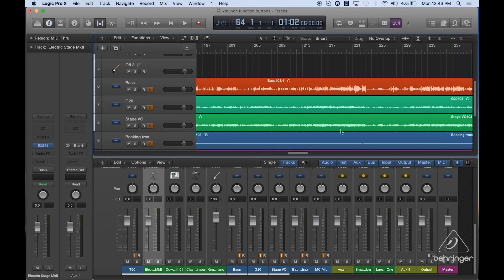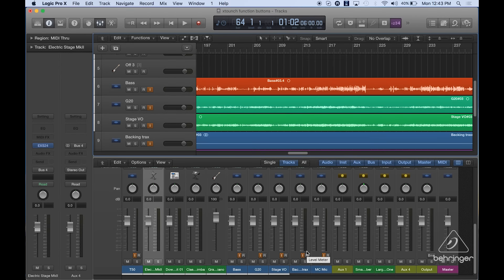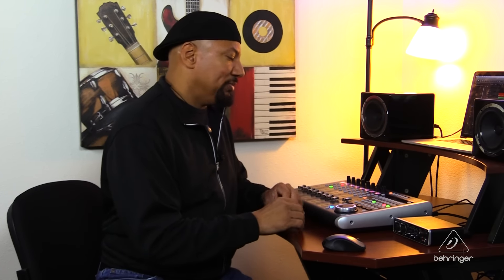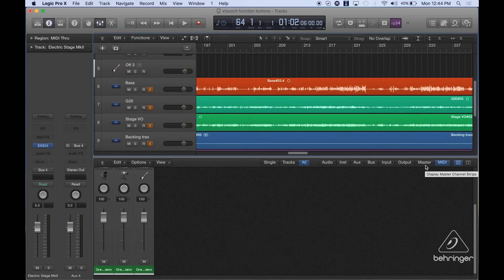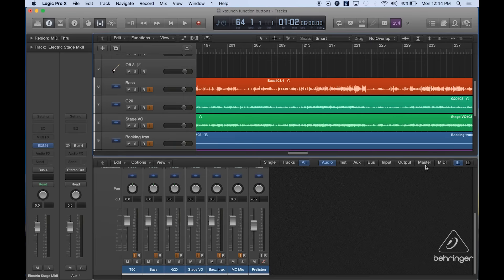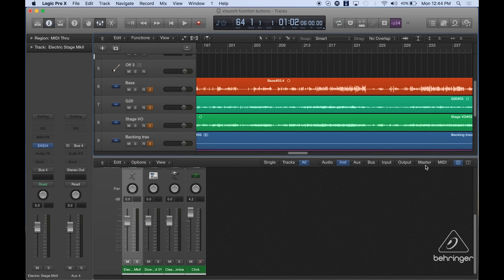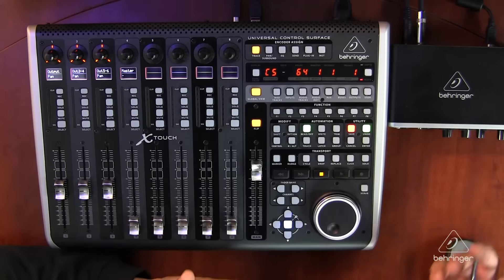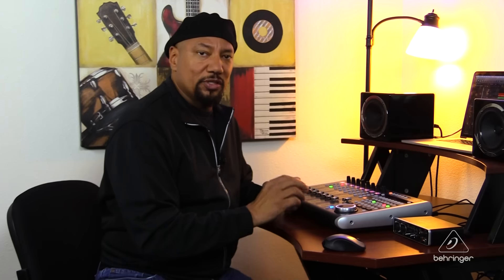X-TOUCH How To: Global Views in Logic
In this short video we demonstrate how to use the Global View Function Buttons to view specific sets of Tracks in your Logic DAW software. All X-TOUCH functionality is related directly and exclusively to the way your DAW implements Mackie Control (MC) and HUI control protocols.